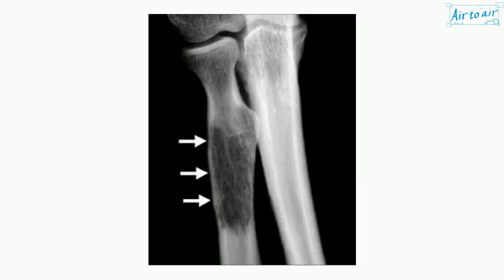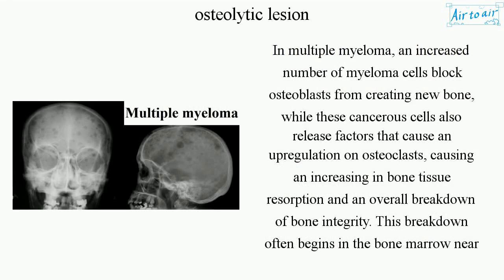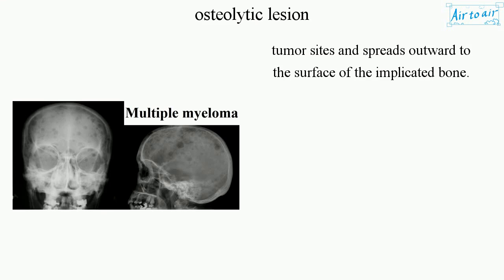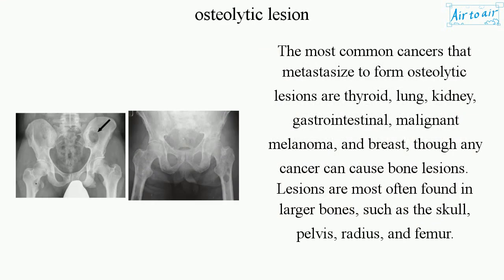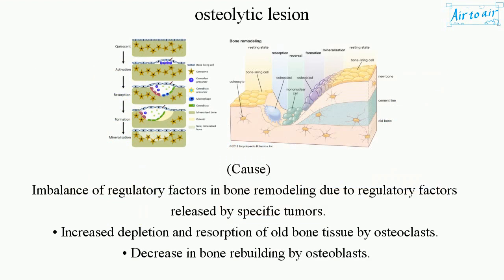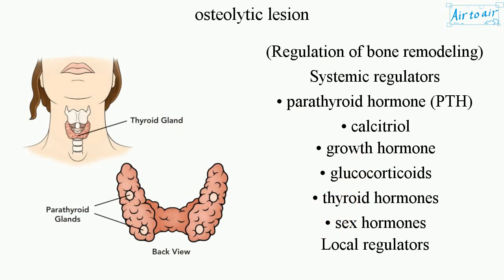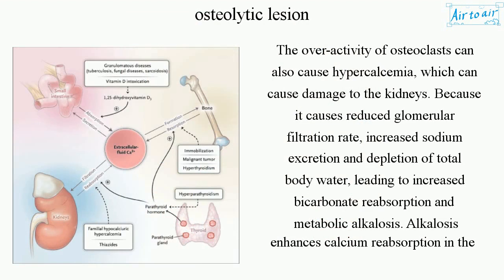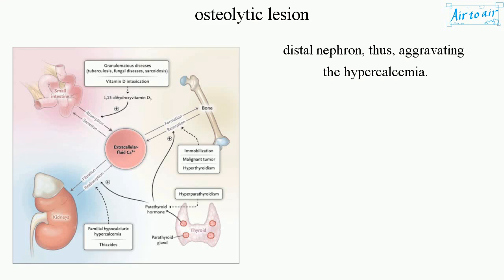osteolytic lesion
A softened section of a patient's bone formed as a symptom of specific diseases, such as breast cancer and multiple myeloma.
This softened area appears as a hole on X-ray scans due to decreased bone density.

In multiple myeloma, an increased number of myeloma cells block osteoblasts from creating new bone, while these cancerous cells also release factors that cause an upregulation on osteoclasts, causing an increasing in bone tissue resorption and an overall breakdown of bone integrity. This breakdown often begins in the bone marrow near tumor sites and spreads outward to the surface of the implicated bone.

The most common cancers that metastasize to form osteolytic lesions are thyroid, lung, kidney, gastrointestinal, malignant melanoma, and breast, though any cancer can cause bone lesions. Lesions are most often found in larger bones, such as the skull, pelvis, radius, and femur.

(Cause)
Imbalance of regulatory factors in bone remodeling due to regulatory factors released by specific tumors.
• Increased depletion and resorption of old bone tissue by osteoclasts.
• Decrease in bone rebuilding by osteoblasts.

(Regulation of bone remodeling)
Systemic regulators
• parathyroid hormone (PTH)
• calcitriol
• growth hormone
• glucocorticoids
• thyroid hormones
• sex hormones
Local regulators
• cytokines
• growth factors

The over-activity of osteoclasts can also cause hypercalcemia, which can cause damage to the kidneys. Because it causes reduced glomerular filtration rate, increased sodium excretion and depletion of total body water, leading to increased bicarbonate reabsorption and metabolic alkalosis. Alkalosis enhances calcium reabsorption in the distal nephron, thus, aggravating the hypercalcemia.